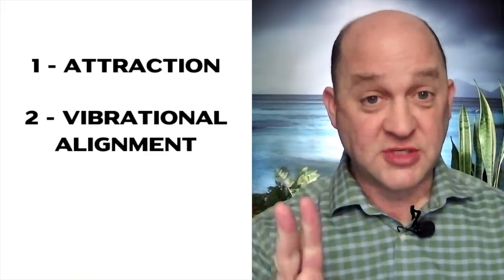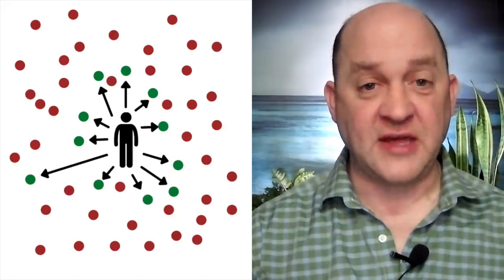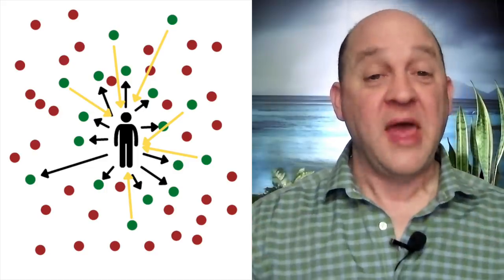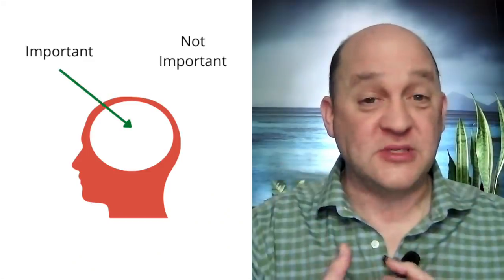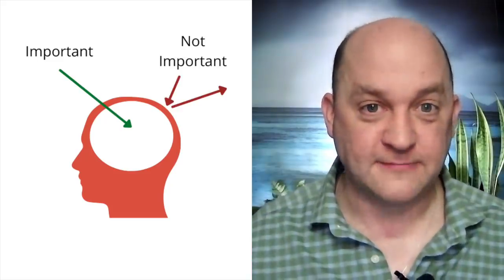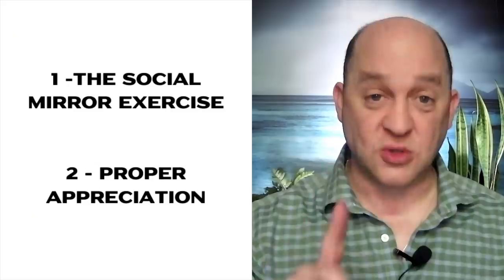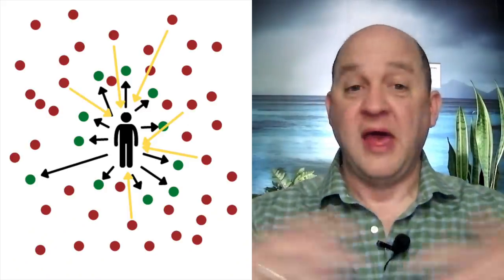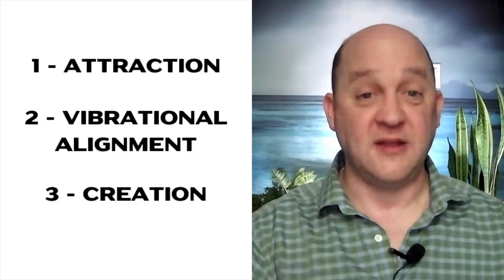What Is Manifestation? What Does Manifestation Mean? Manifestation How to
// What is manifestation? How does it work? How do you do it?

In this video we discuss:

-What manifestation means

-The three phases of manifestation

-The five core exercises that activate the three phases

This video will take your Law of Attraction and manifestation power to a whole new level. Whether you want to manifest wealth, love, a job, home, or a business, this information will empower you to make real changes in your real life.

Our advanced Law of Attraction and manifestation information goes way beyond simply feeling good and waiting for the universe. Learn how to choose what you do and don’t want in your life, and then move forward and create it!

I just want you to experience it for yourself!